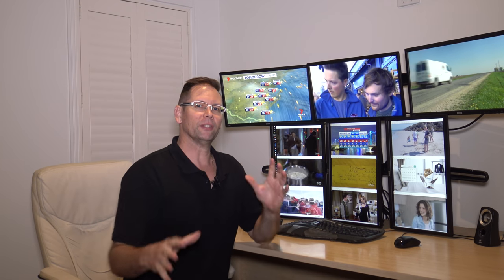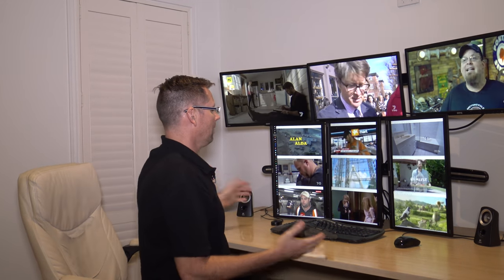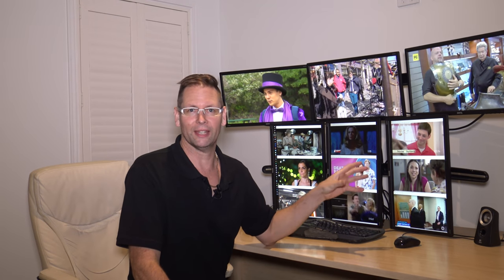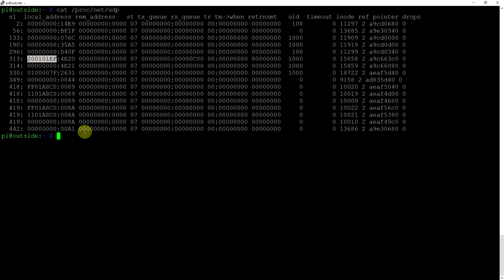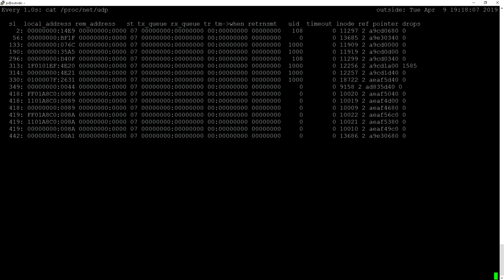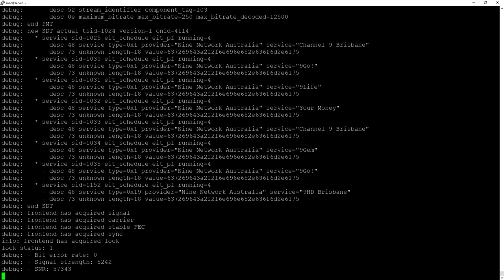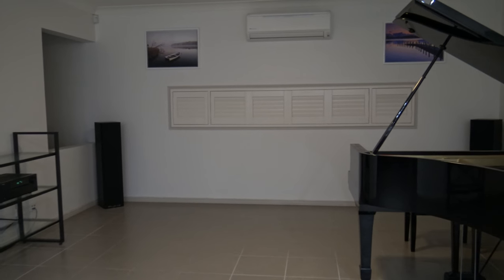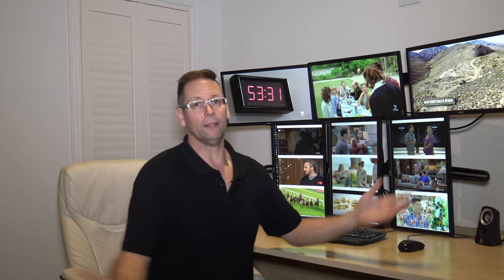TV Technology - Part 11 - IPTV Clients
My favourite software to view IPTV or any other type of media files.